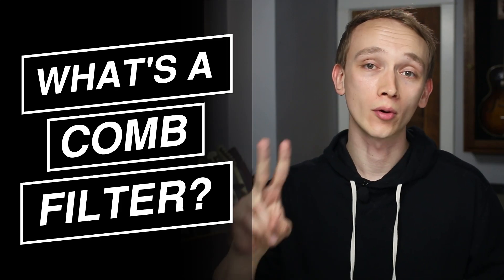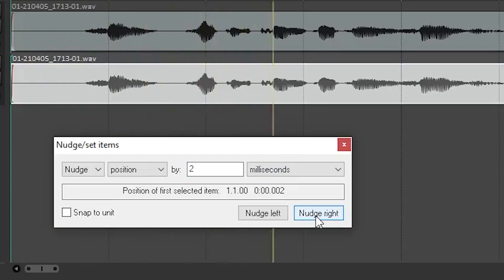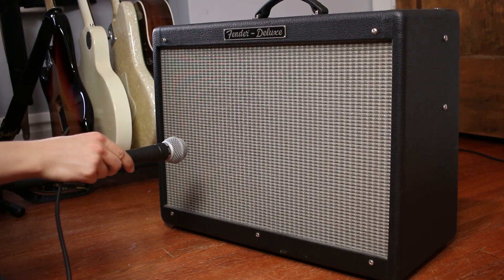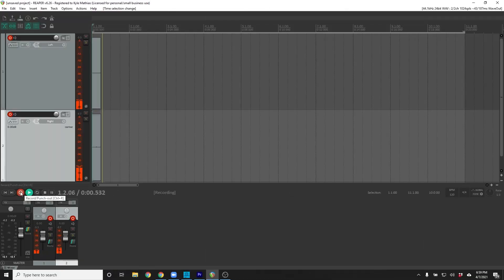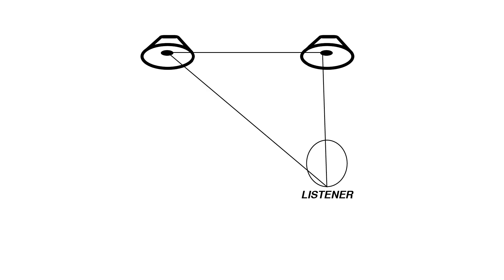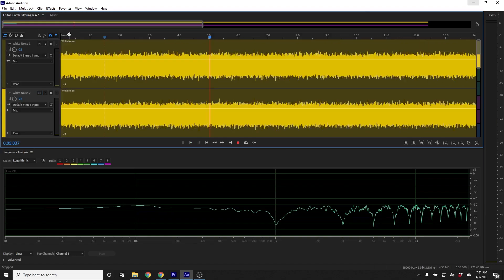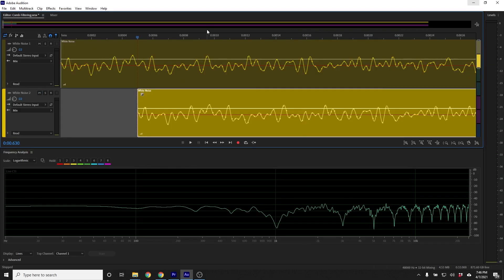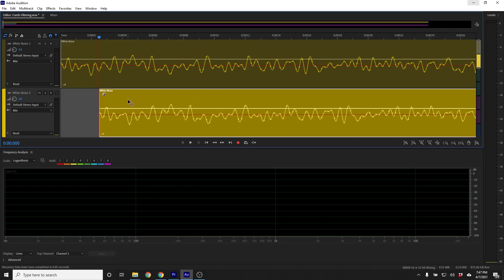Everything You Need To Know About Comb Filtering [with Audio Examples]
What does a comb filter sound like? What are the common causes of comb filtering? How do you eliminate comb filtering in a recording studio, mixing space, or live sound venue? In this video, you'll learn everything you need to know about comb filtering.

00:00 - What Is Comb Filtering?
00:31 - Introduction
00:44 - What Does A Comb Filter Sound Like?
01:57 - What Causes Comb Filtering?
02:11 - Comb Filtering From DSP Latency
03: 16 - Comb Filtering From Reflections
05:19 - Comb Filtering From Multiple Microphones
07:38 - Comb Filtering From Multiple Speakers
09:06 - Understanding Comb Filtering
09:15 - Comb Filtering Demonstration With White Noise
10:02 - Comb Filtering Demonstration With Sine Sweep
11:10 - Why Does Comb Filtering Happen?
12:26 - Comb Filter Frequency vs Delay